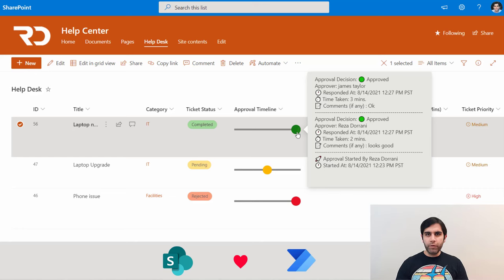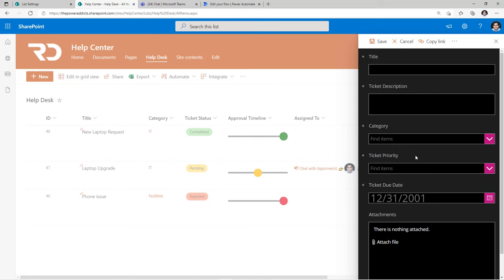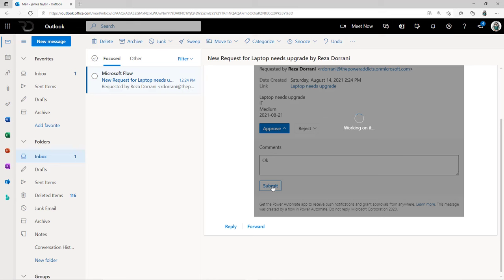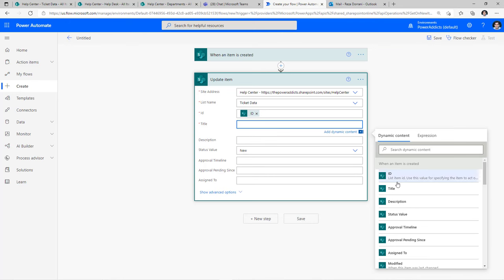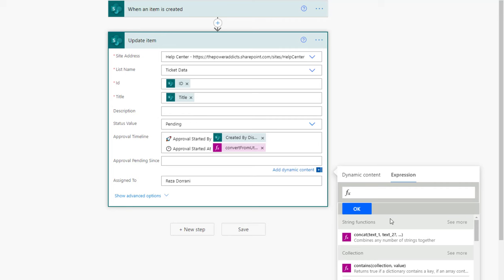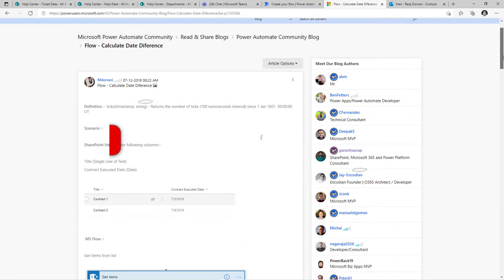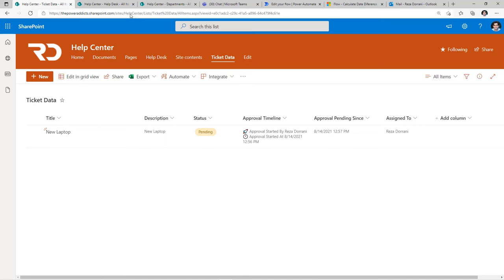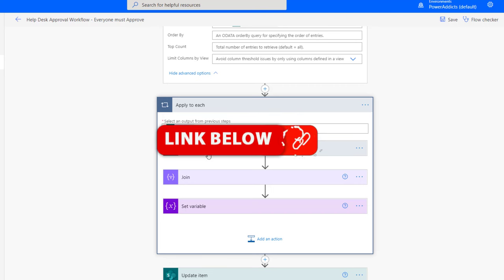SharePoint Approval Timeline | Power Automate Approvals + Column Formatting + Approval History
In this video we will walk through an end-to-end solution tracking Power Automate Approvals with SharePoint Lists using an approval workflow & SharePoint column formatting.

Using column formatting, we will showcase an Approval timeline which will include a progress / status indicator for showcasing the current state of the approval process related to the SharePoint list item + Approval history which includes all details of the approval action (approver name, approval date, time taken to respond, comments), highlight the current approvers & calculate the time the approval action is in pending state.
This can be handy in identifying where the approval process is taking more time.
We will also define dynamic approvers based on metadata & log the approval history to SharePoint list item (best practice since flow approval history is only available for 28 days).

Scenario in video is a help desk application in SharePoint where users log information which triggers the approval process.

Topics covered:
✔️ SharePoint Column Formatting
✔️ Approval Workflow using Power Automate
✔️ Dynamic approvers
✔️ Approval history logging
✔️ Approval Timeline

Table of Contents:
00:00 - Introduction
00:41 - SharePoint List Column formatting + Approval flow walkthrough
04:30 - Build SharePoint List for help desk solution
05:39 - Build an approval flow using Power Automate + Track Approvals
11:44 - Add Column Formatting for Approval Timeline + Approval Pending time
13:33 - Dynamic Approval Workflow for SharePoint list
16:27 - Approval Timeline + History Column formatting
17:10 - Calculate Time Since Approval Pending
17:29 - Subscribe to Reza Dorrani channel